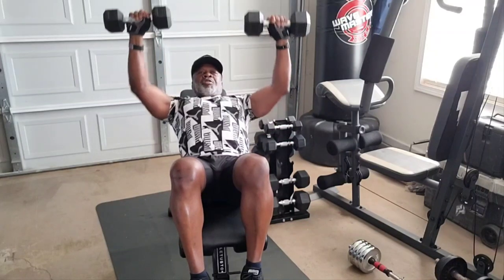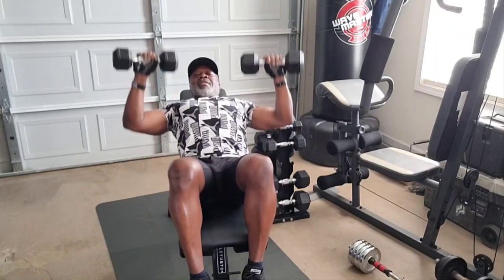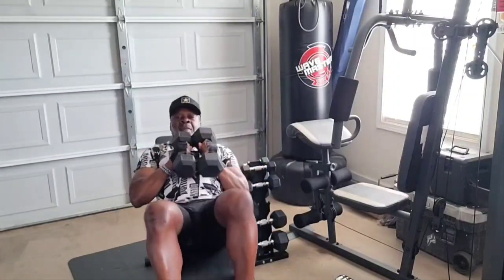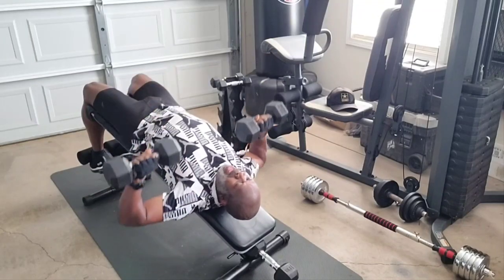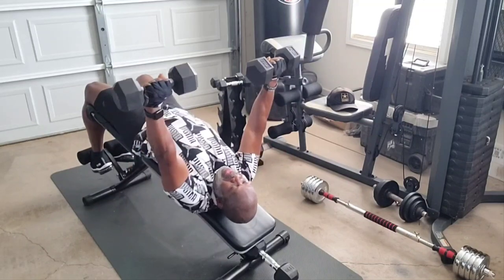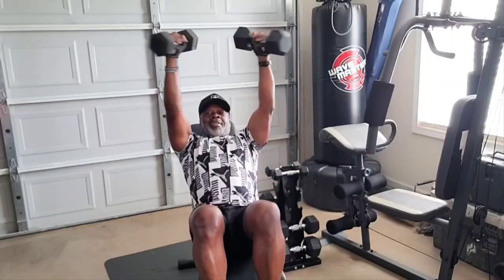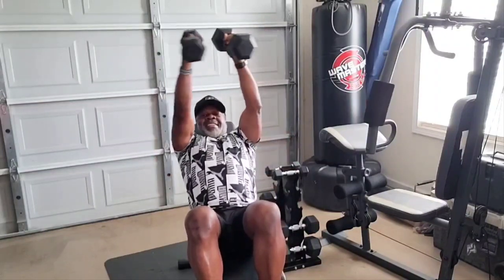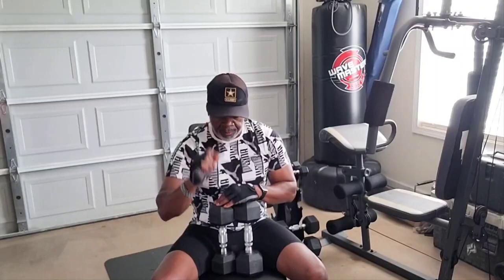Seated Dumbbells Upper Body Workout for Seniors & Beginners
Get ready to build strong and toned upper body muscles with dumbbells, no matter your age! In this video, we'll show you a series of effective exercises and workouts that target your chest, back, shoulders, and arms, helping you achieve a stronger and more confident you. Whether you're a beginner or an experienced fitness enthusiast, these dumbbell exercises are perfect for anyone looking to improve their overall upper body strength and fitness. So, grab a pair of dumbbells and let's get started on this fitness journey together!